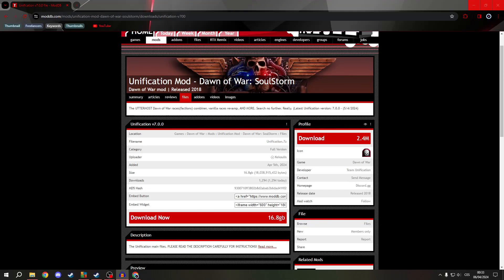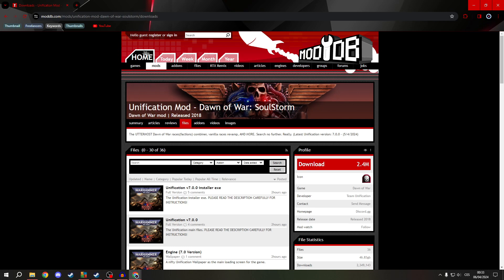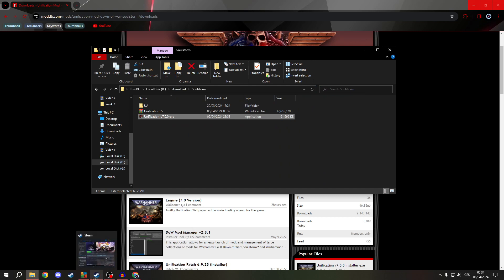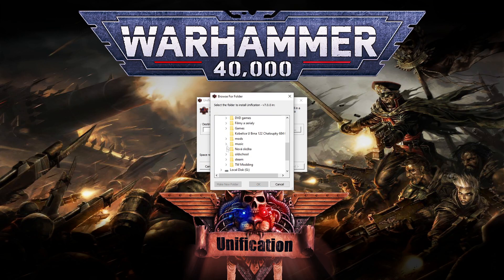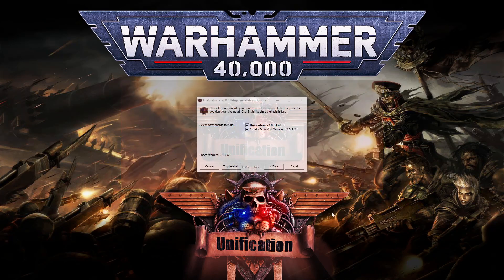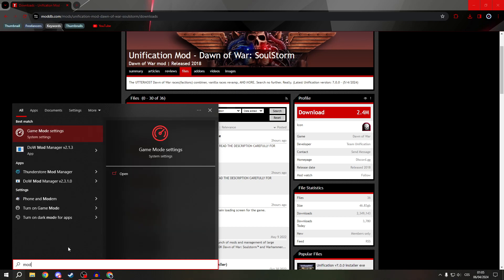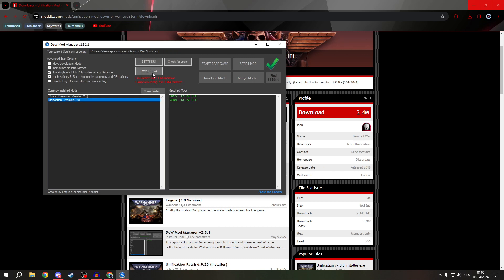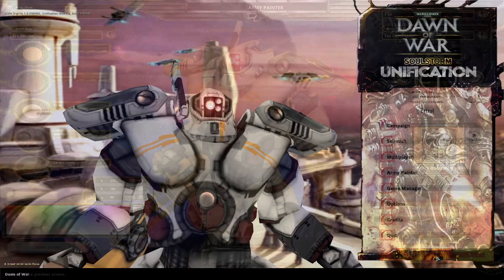How to Install Unification Mod 7.3.7 Soulstorm🔥 (2025) (Step-by-Step Guide)✅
🎥 In this video I'll show you How to install EVERY Dawn of War Soulstorm Unification Mod Explained. The method is very simple and clearly described in the video. 🍳 Follow all of the steps & Unification 7.3.6 Install Guide/How to download Down of War Unification Mod.

The Emperor protect

00:00.Intro
00:12.Download
00:38.Installation
02:00. Mod manager
02:34. Mod start